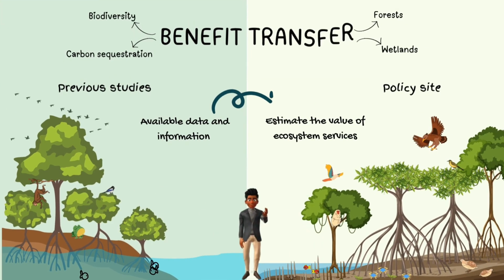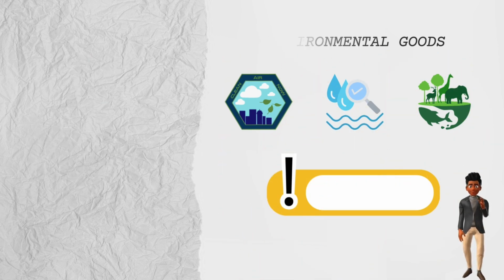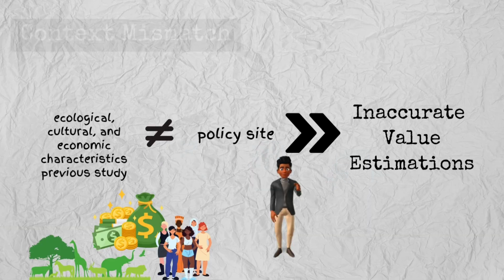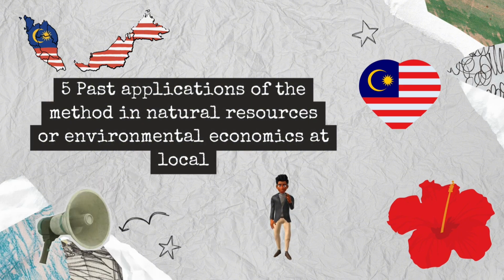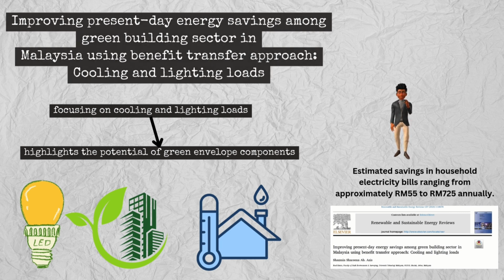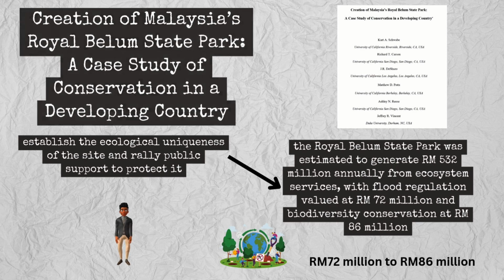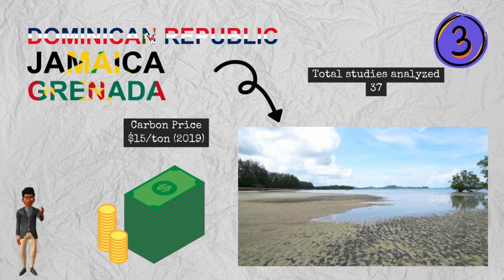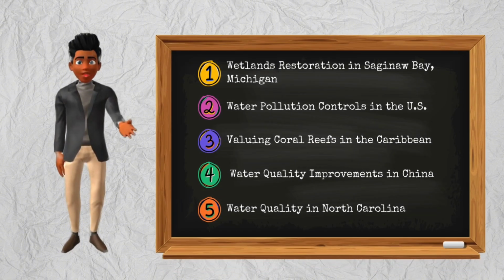EMG4301 Video Presentation: Benefit Transfer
EMG4301: Natural Resources and Ecosystem Services